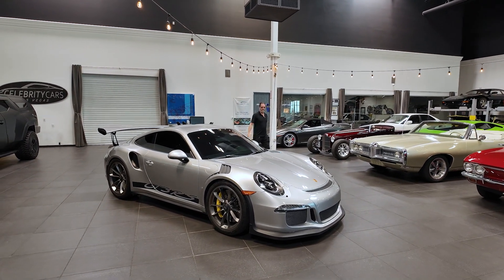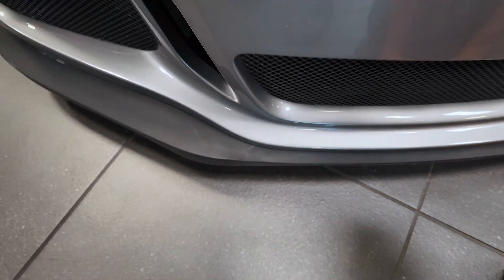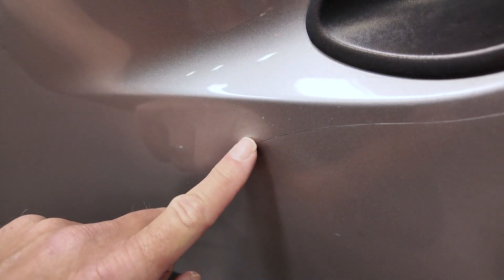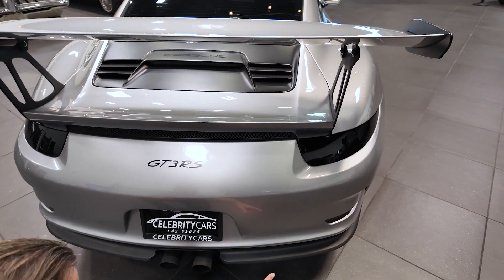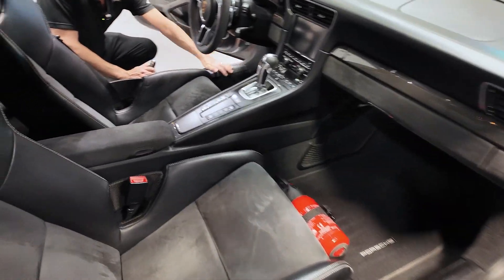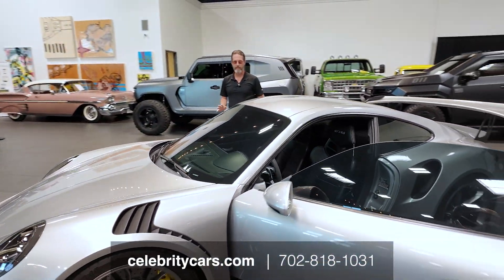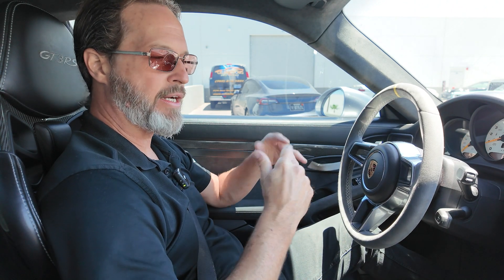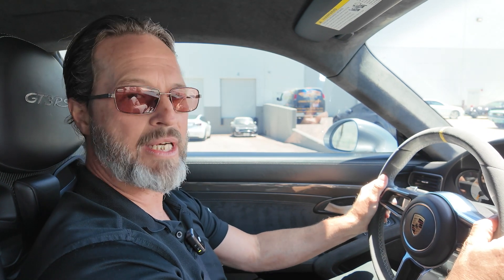2016 Porsche GT3RS GT SILVER | At Celebrity Cars Las Vegas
2016 Porsche GT3RS GT SILVER  At Celebrity Cars Las Vegas